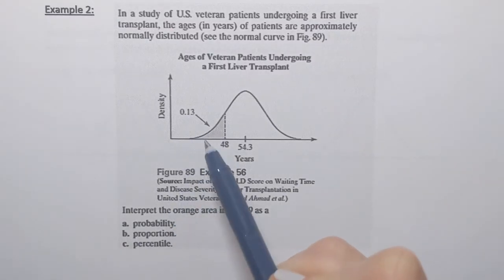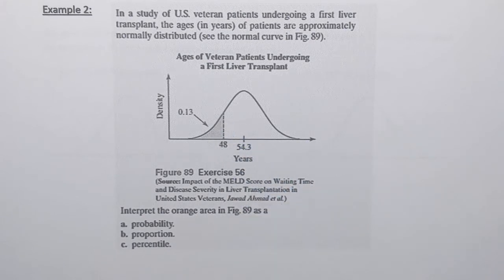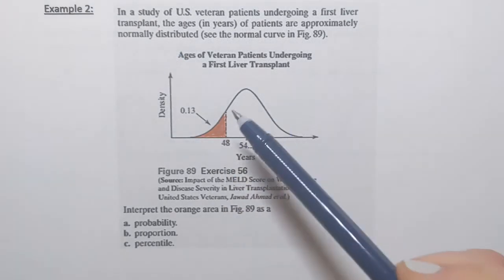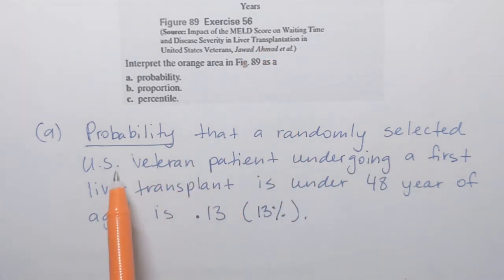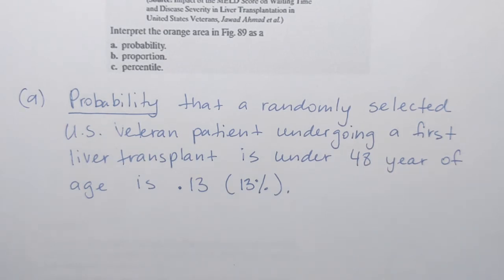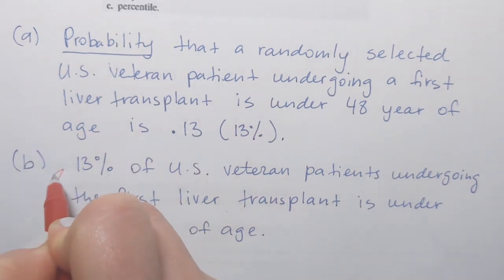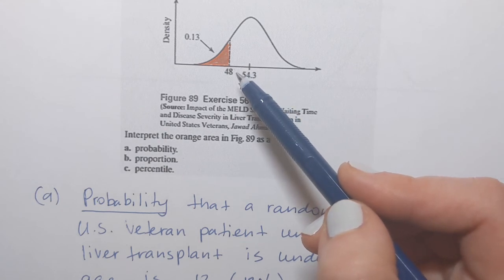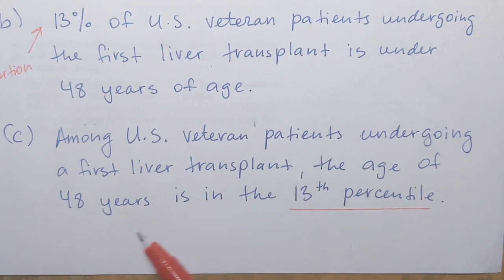Normal Probability Distribution. How to interpret the area.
Statistics. Normal Probability Distribution. How to interpret the area. In a study of U.S. veterans undergoing a first liver transplant, the ages (in years) of patients are approximately normally distributed.